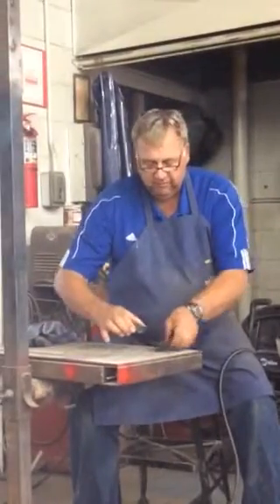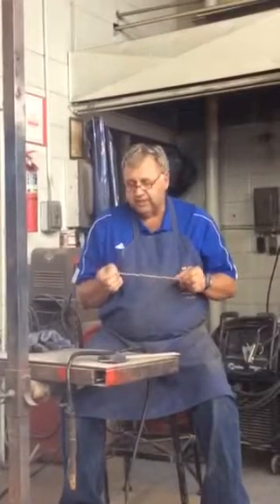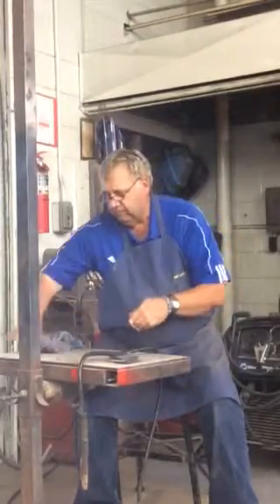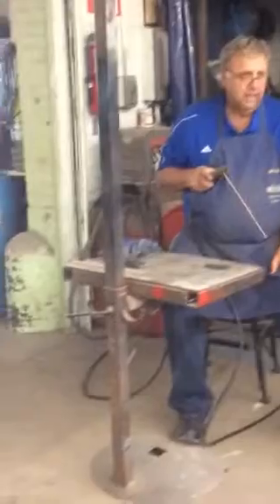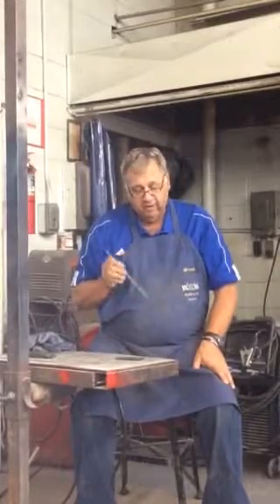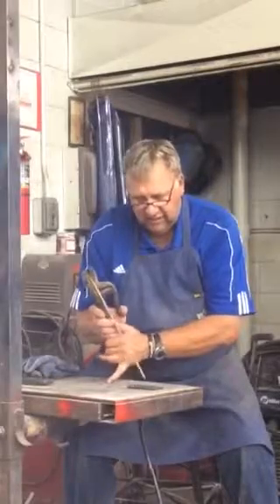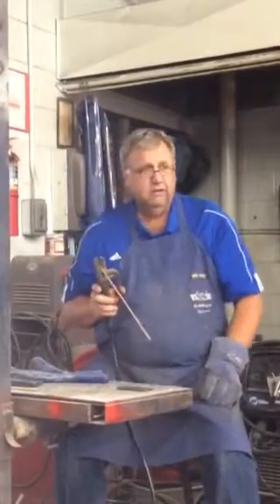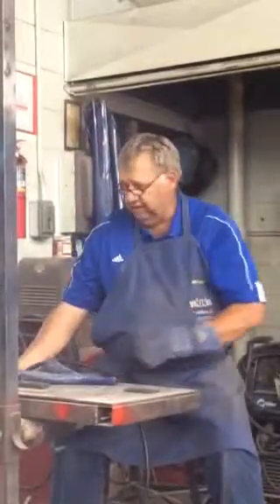Arc Welding Demo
Arc Welding Discussion Demo